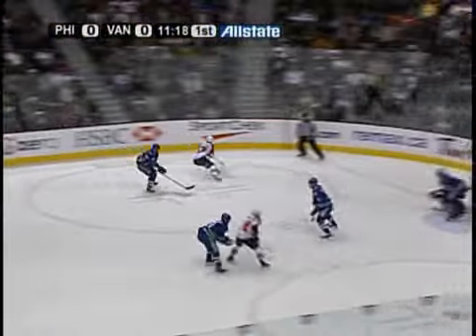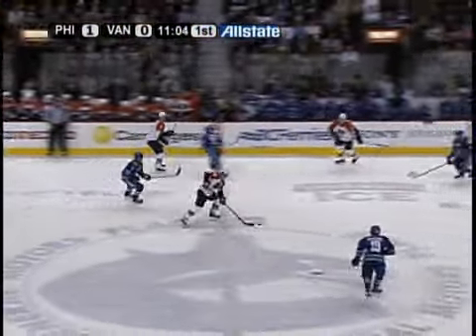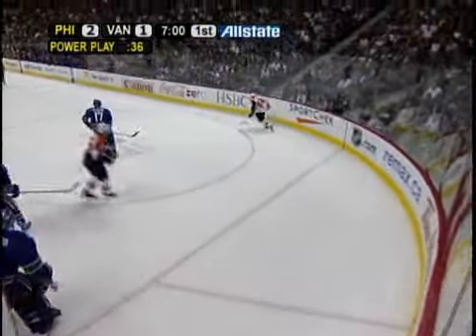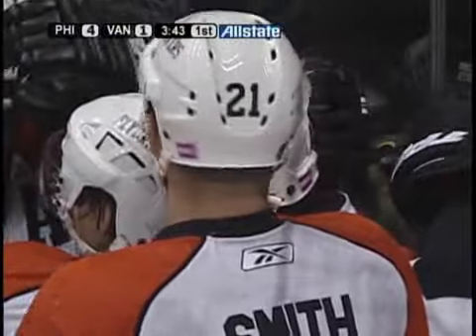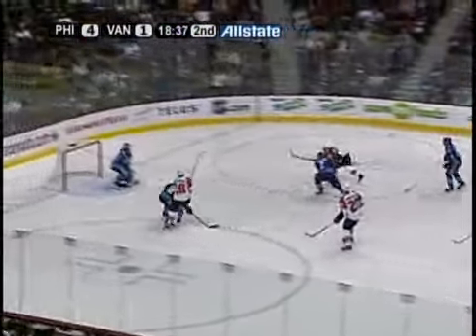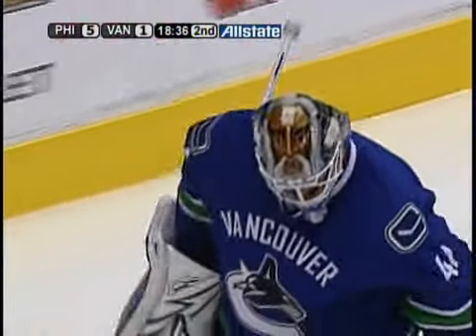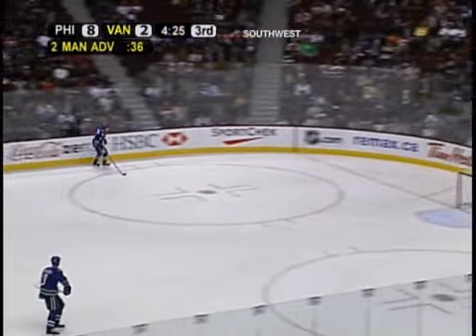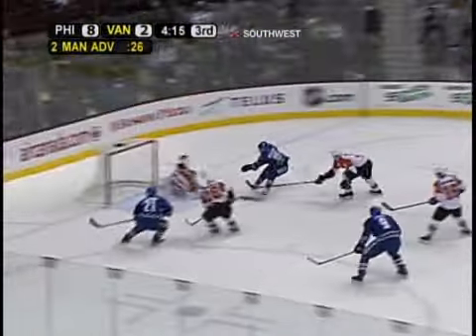Flyers @ Canucks 10/10/07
Philadelphia Flyers @ Vancouver Canucks 10/10/07